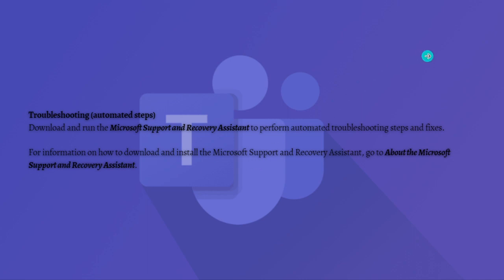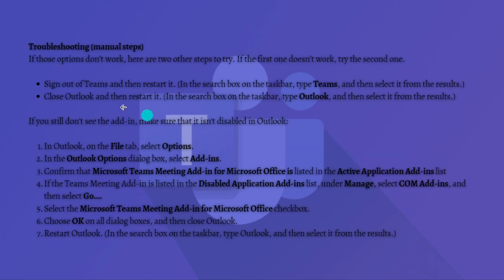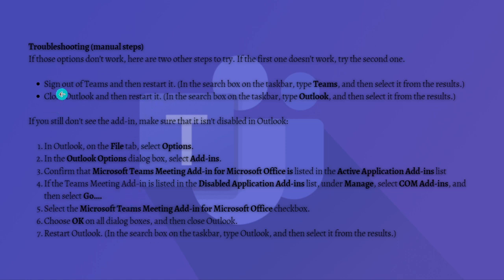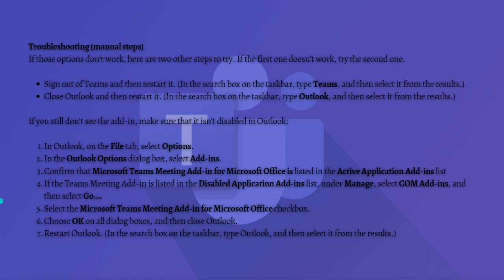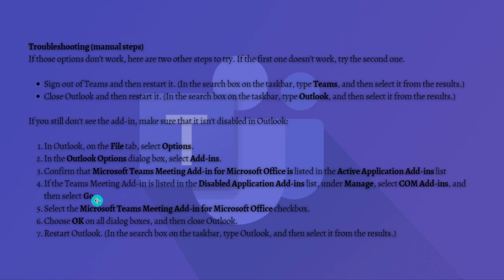How to Fix Microsoft Teams Add-in Missing in Outlook - Outlook Not Showing Teams Meeting Option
Learn How to Fix Microsoft Teams Add-in Missing in Outlook - Outlook Not Showing Teams Meeting Option. This video will show you how to fix add in missing on outlook microsoft teams in 2024. If you're wondering how to fix outlook not showing teams meeting option in 2024 this is for you.